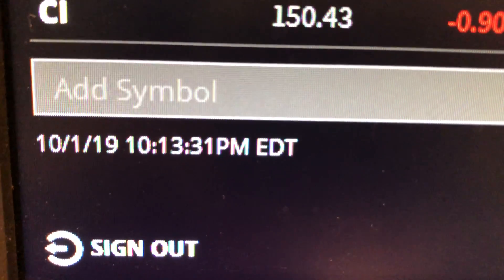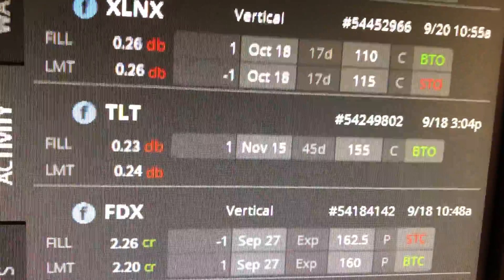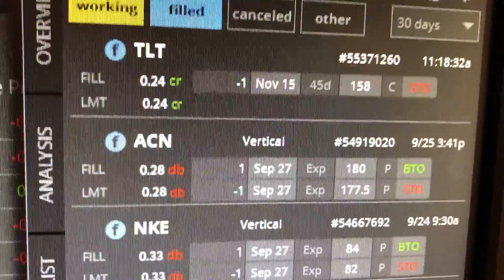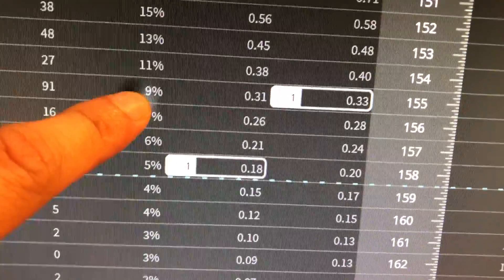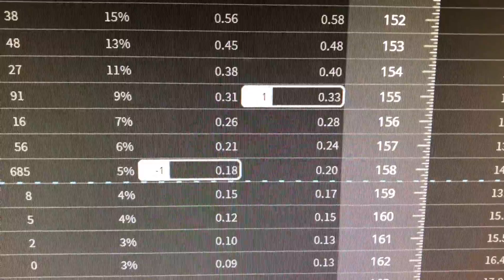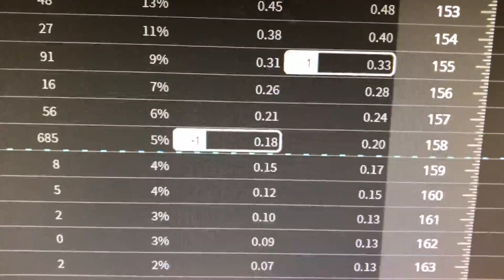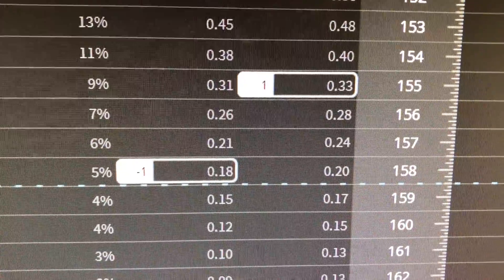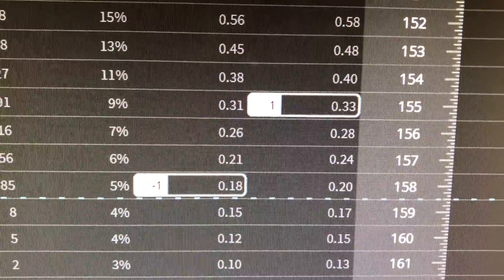Turn TLT into a vertical spread - options strategy